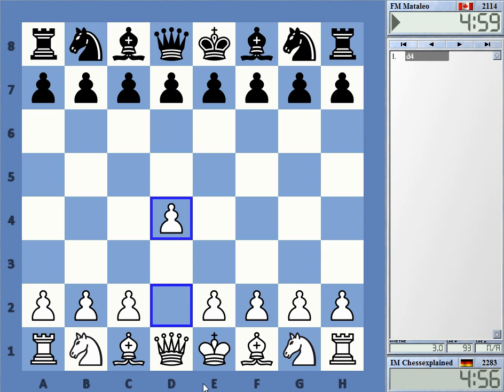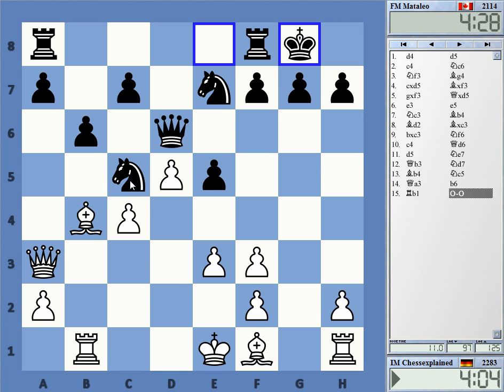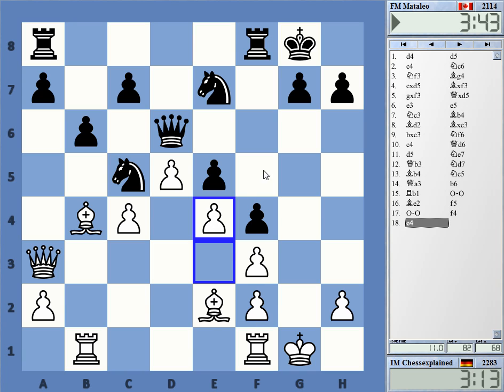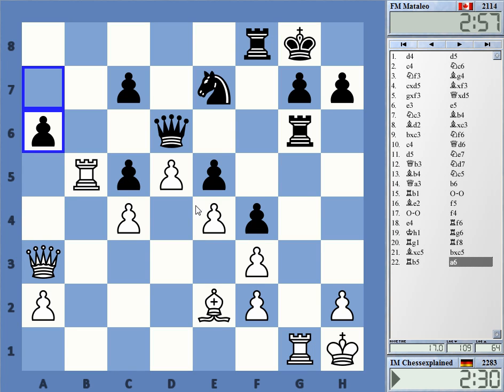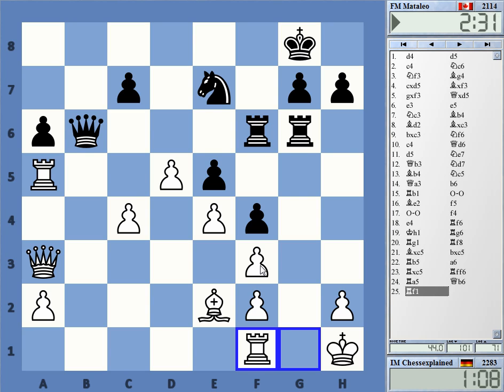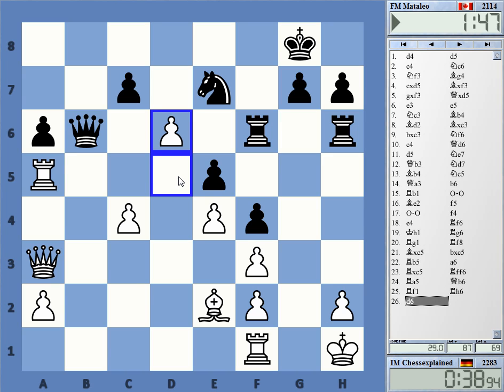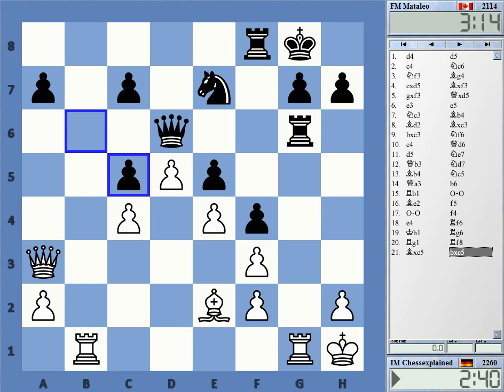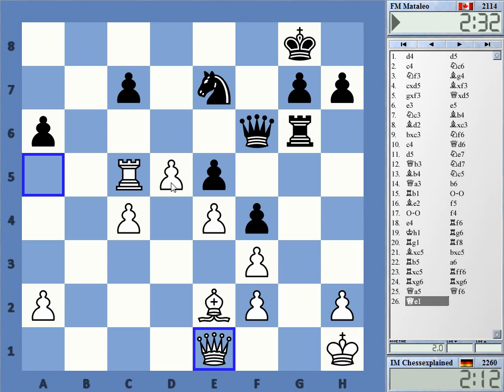Blitz Chess #1408 with Live Comments Queens Gambit Chigorin vs FM Mataleo